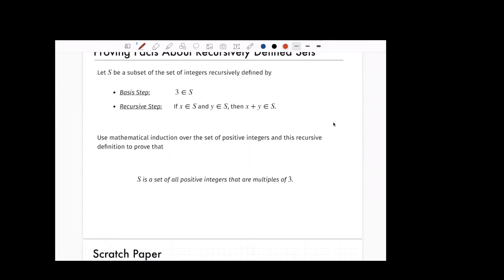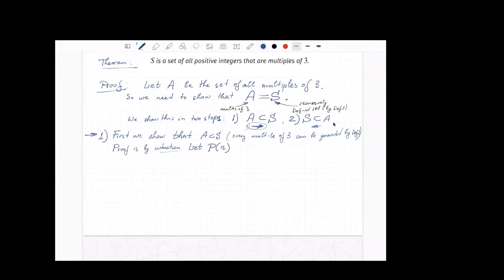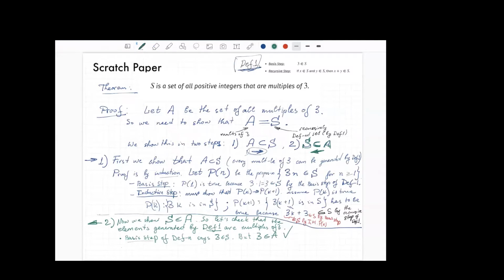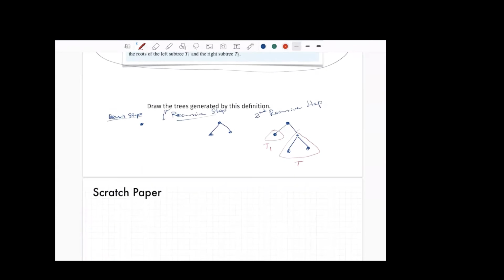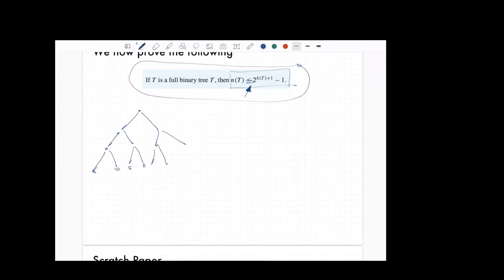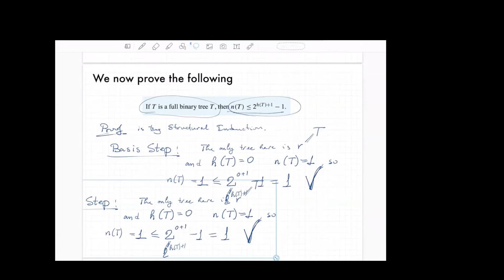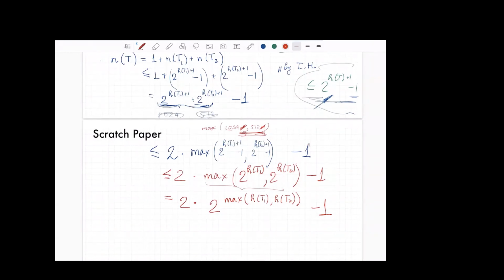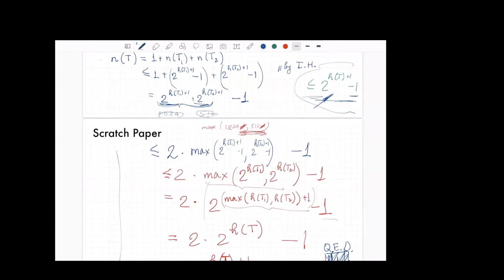10 Recursion II, Structural Induction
Structural Induction, Recursively Defined Structures, Relating the Height of a Full Binary Tree to the Number of Its Nodes.